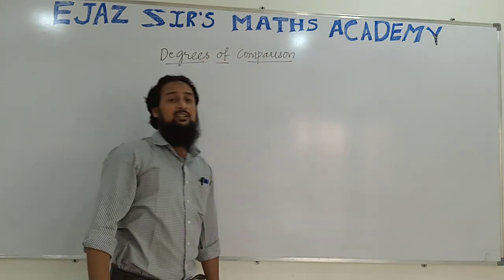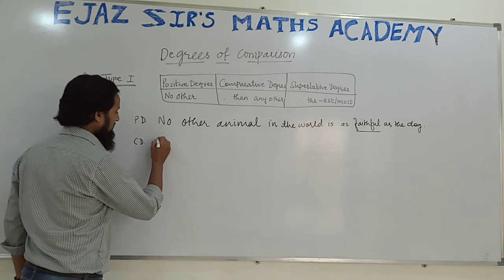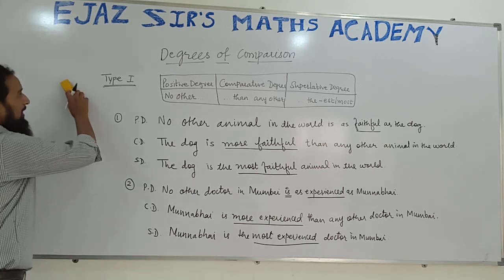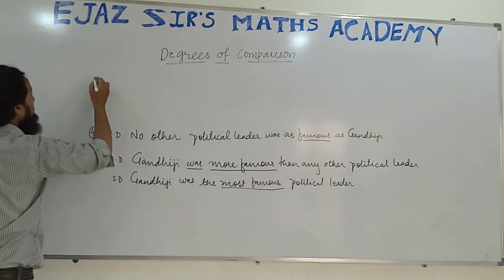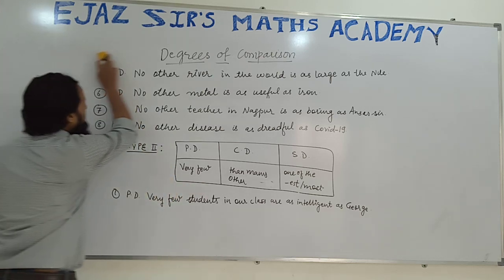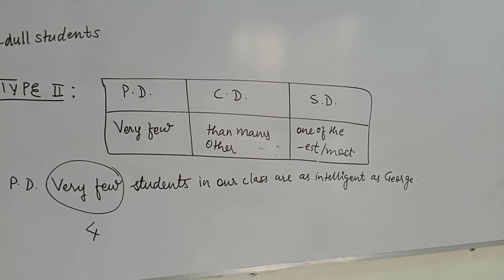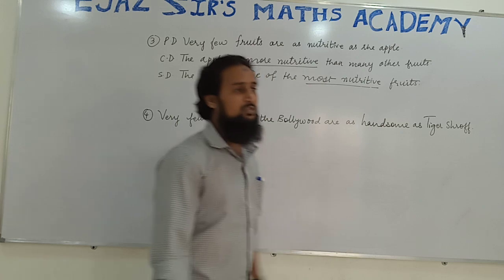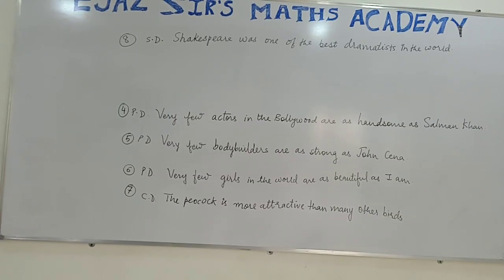PART-1ENGLISH GRAMMAR: DEGREES OF COMPARISON CLASS 09 & 10...CBSE/NCERT & STATE BOARD SAME CONCEPT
EJAZ SIR'S MATHS ACADEMY LECTURE BY ANSAR SIR